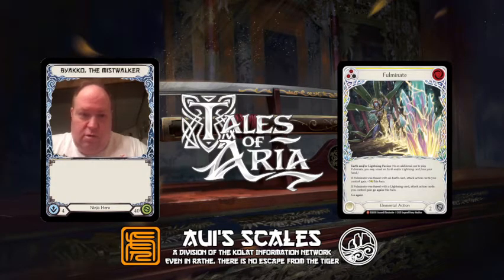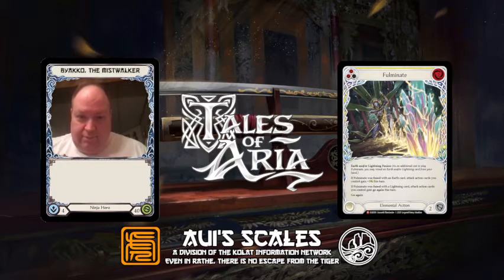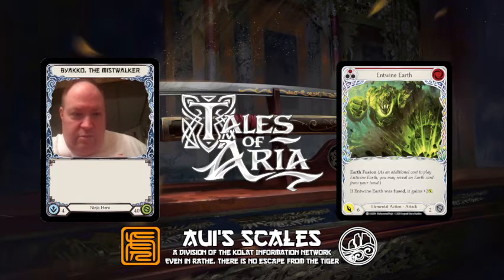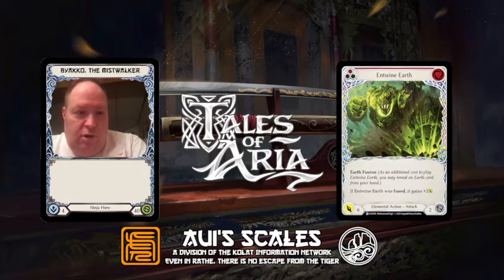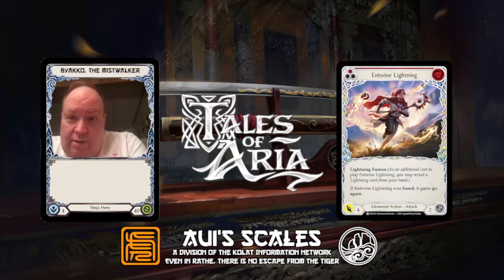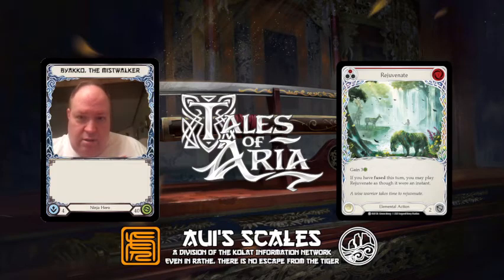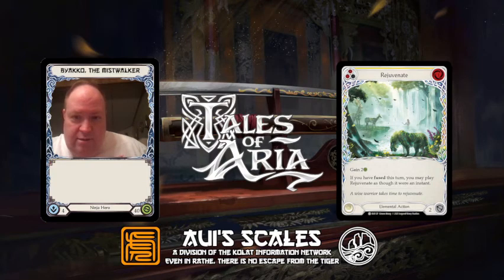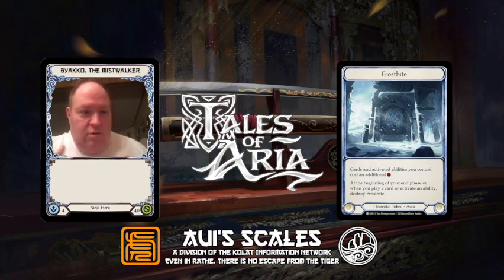Tales of Aria Set Review Part 4 - Non Class Specific Elemental Cards